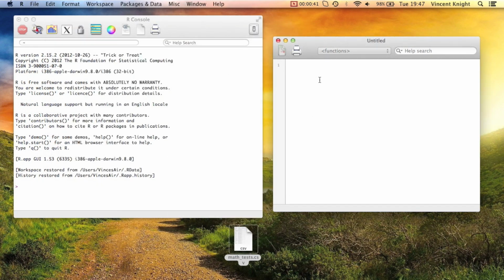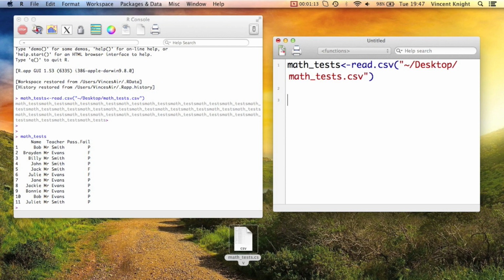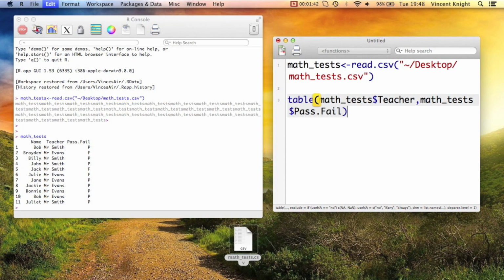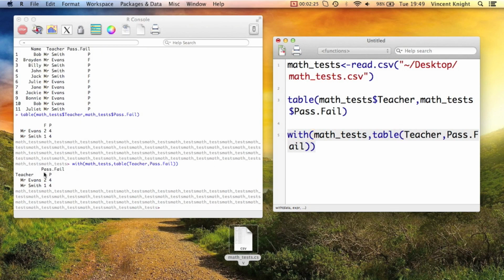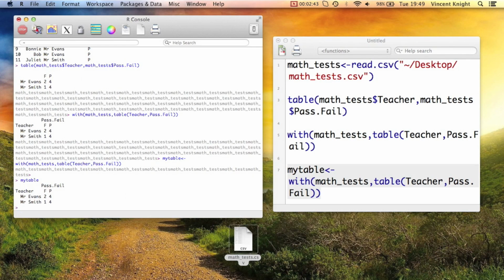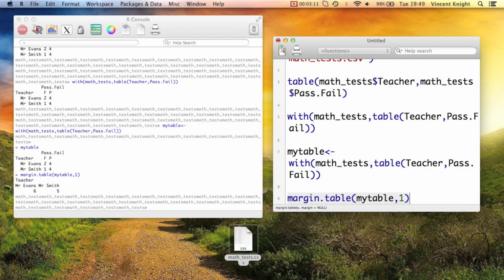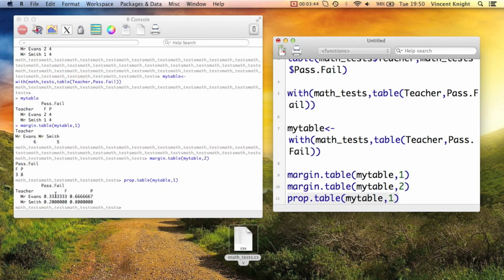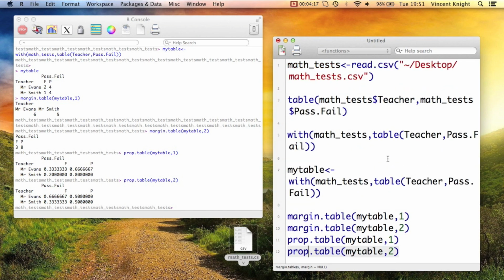2.3 Frequency tables in R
This video shows how to create frequency tables in R.